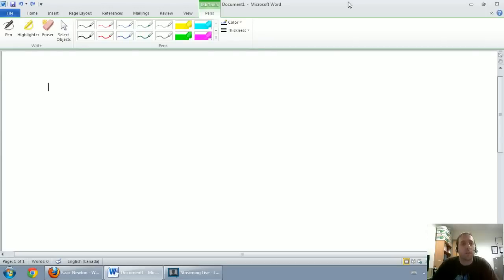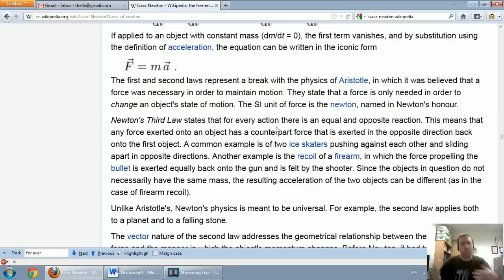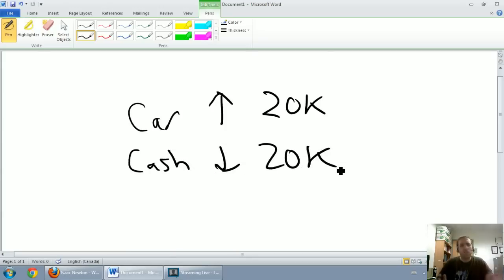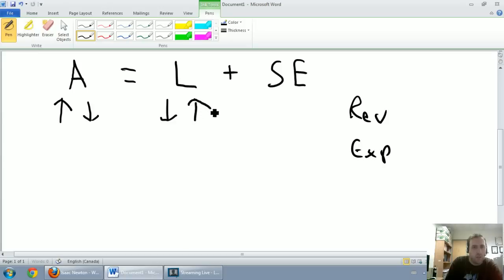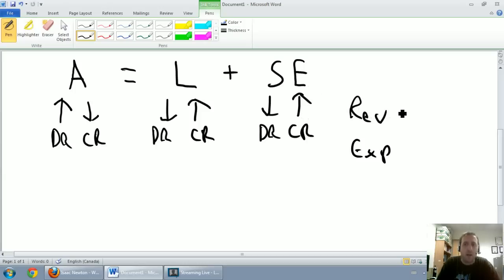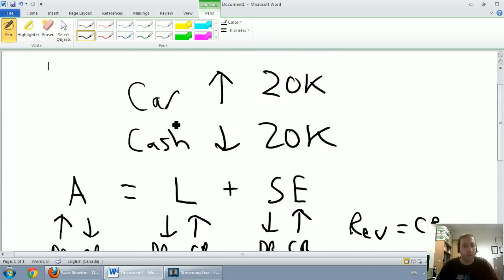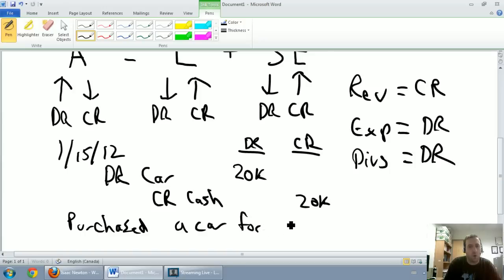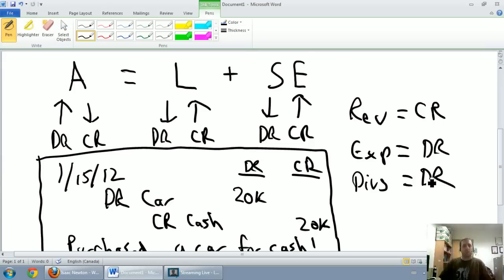Accounting Basics 2.1 - Journal Entries - Rules of Debits and Credits